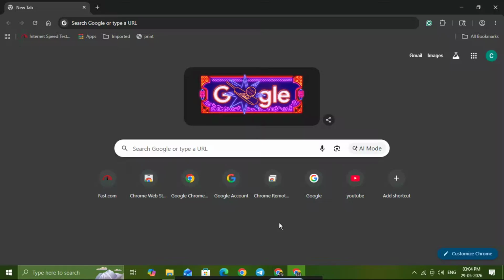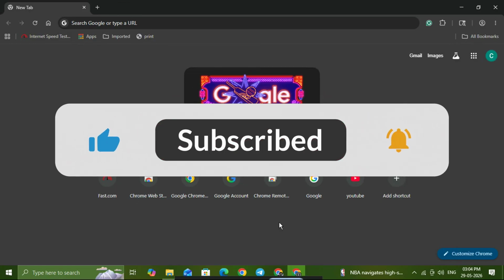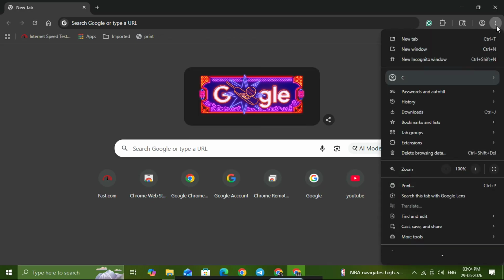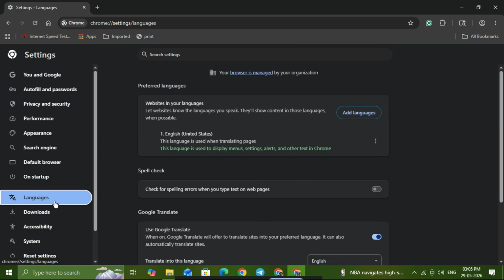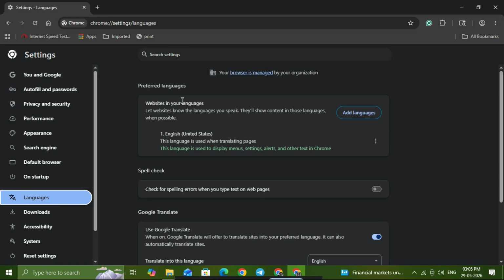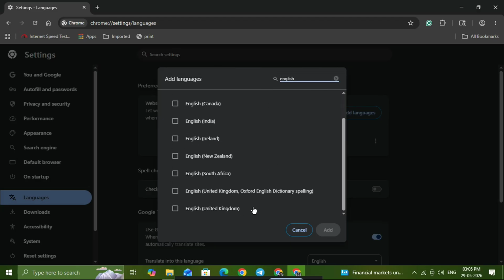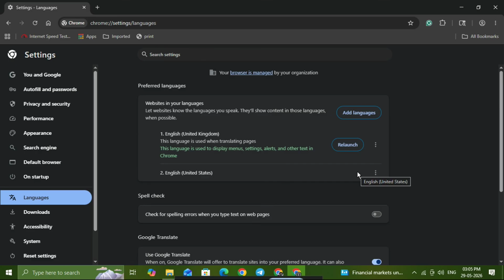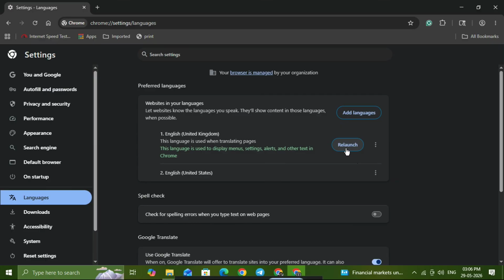How To Change Chrome Language From French To English [Easy Step-By-Step Guide]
Learn how to change Google Chrome language from French to English with this easy step-by-step tutorial. Follow along to update Chrome settings, add English, and relaunch the browser quickly.

🕚Timestamps:
0:00 Intro
0:15 Open Google Chrome
0:31 Open Chrome Settings
0:48 Open Languages
1:05 Add English
1:31 Set English as Chrome's Display Language
1:57 Relaunch Chrome
2:13 Outro

✍️What You'll Learn In This Video:
• How To Open Chrome Settings In French
• How To Find The Languages Menu In Google Chrome
• How To Add English To Chrome Preferred Languages
• How To Set English As The Chrome Display Language
• How To Relaunch Chrome After Changing Language
• How To Switch Google Chrome From French To English

💡Pro Tips:
• Choose English (United States) or English (United Kingdom) based on your preference.
• Always click the relaunch button after changing the display language.
• If Chrome stays in French, refresh the browser or restart your computer.
• Use the language menu to manage translation settings too.